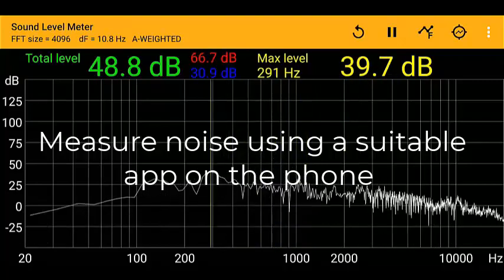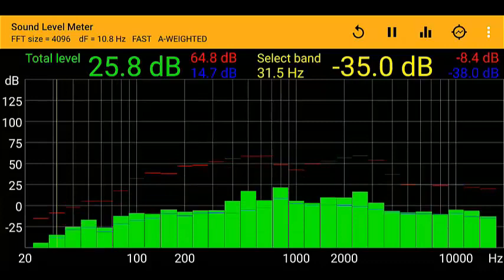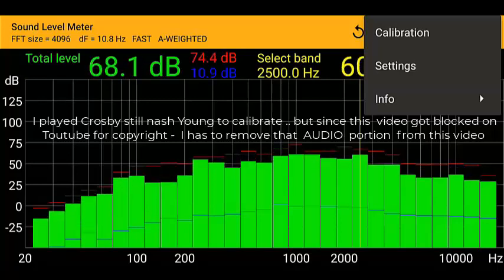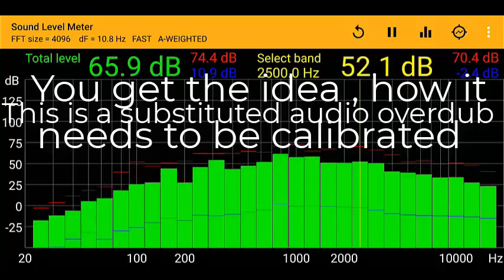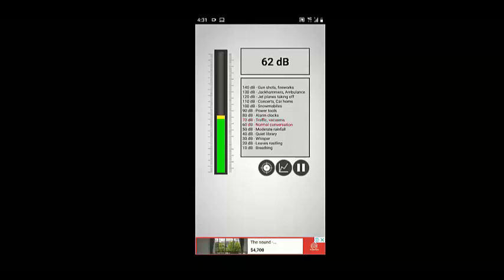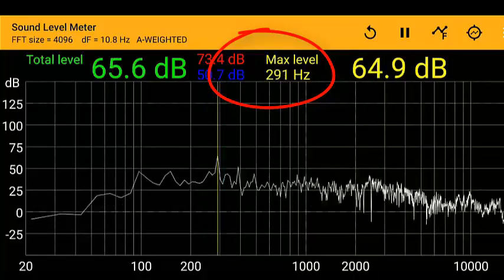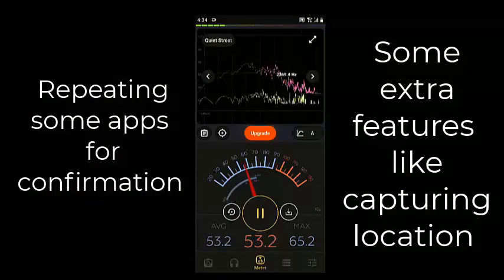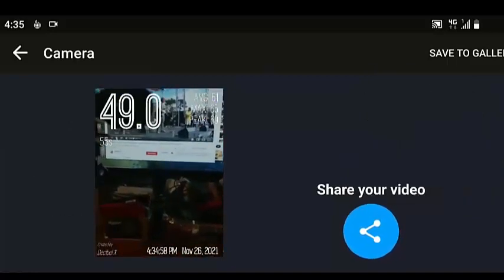Audio Noise measuing apps for phone I selected mine, with already known about Audio noise